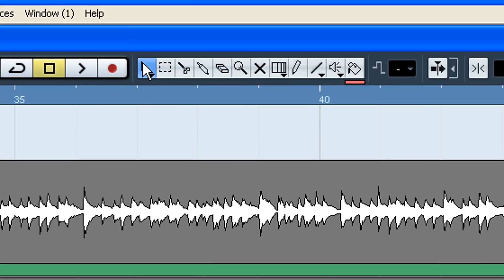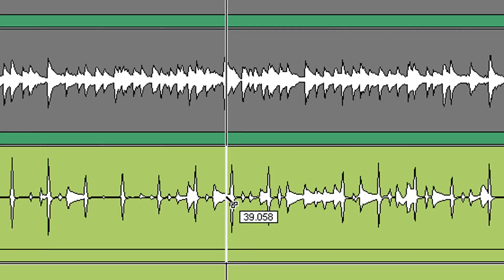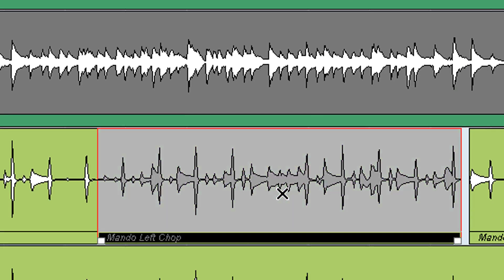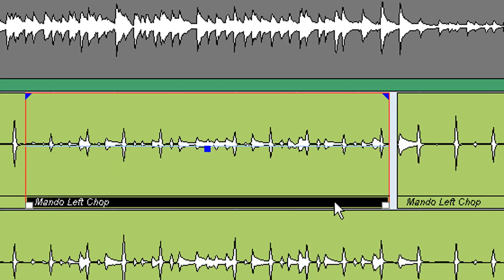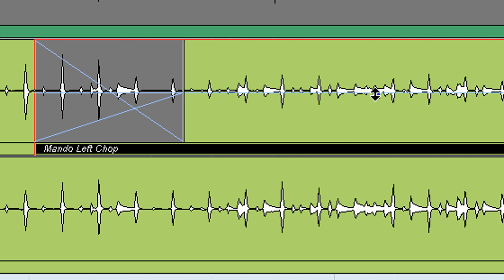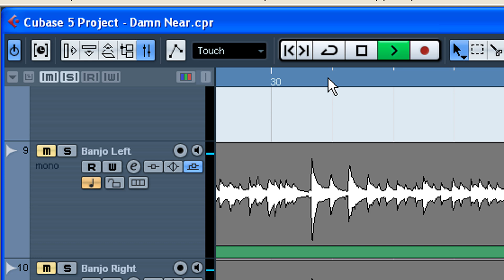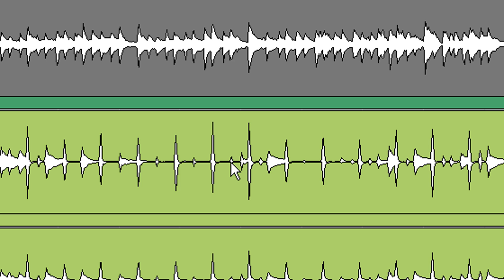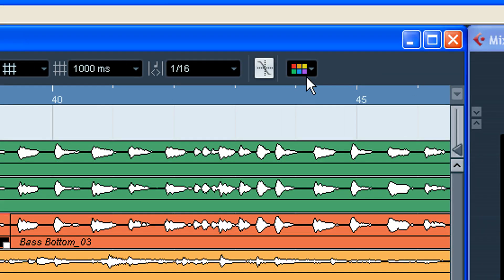Cubase - Using Tools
Brief talk about the use of tools in Cubase.